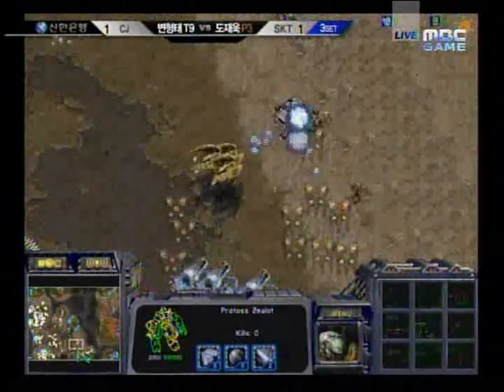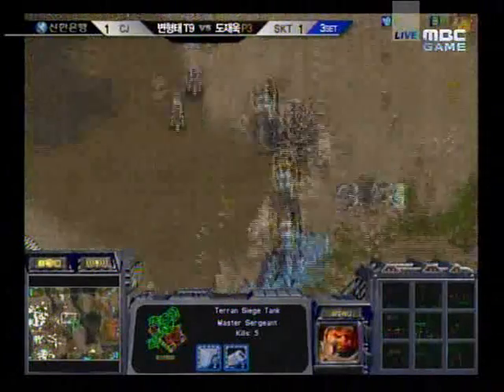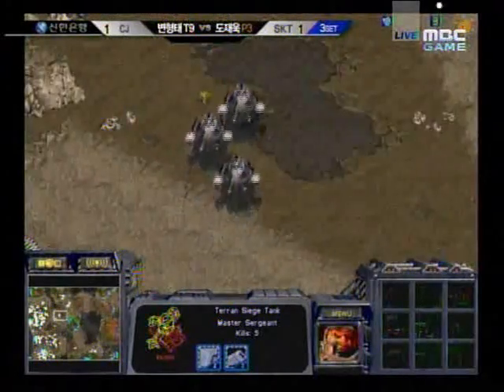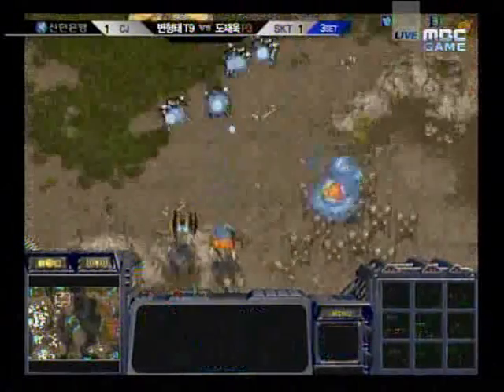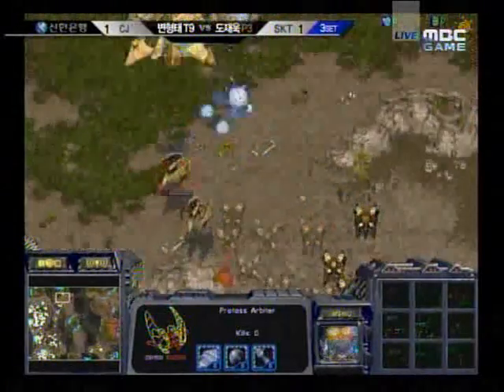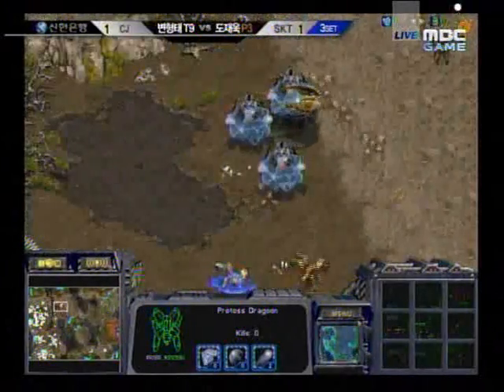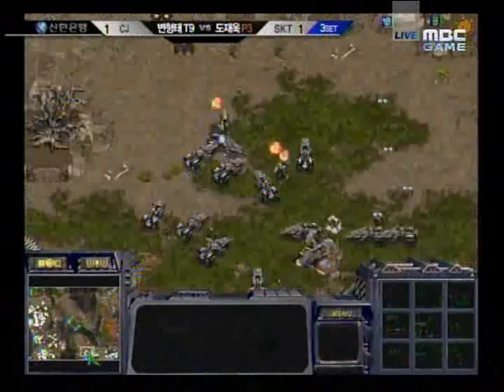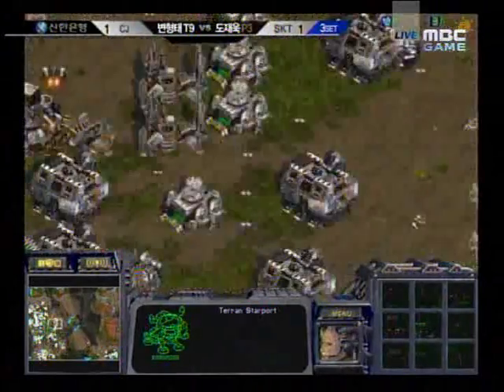CJ Entus vs SK Telecom T1 7-6-09 Set 3 Iris v Best part 3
Iris (white terran)
v
Best (brown protoss)

map: Heartbreakridge